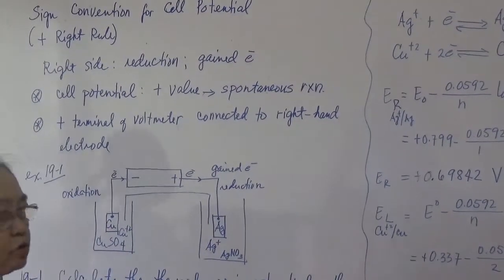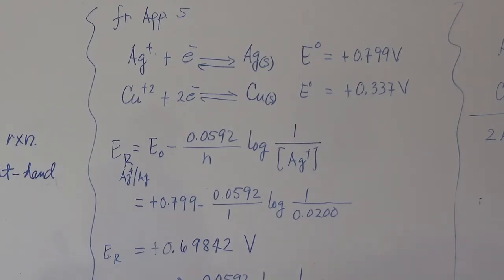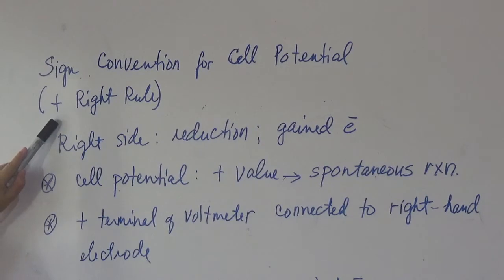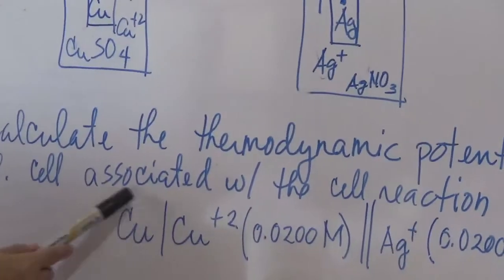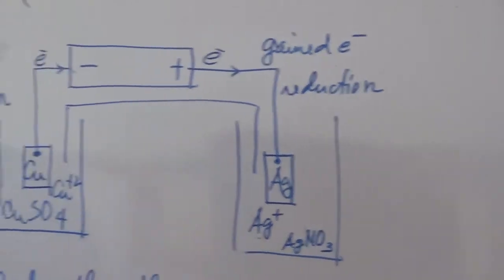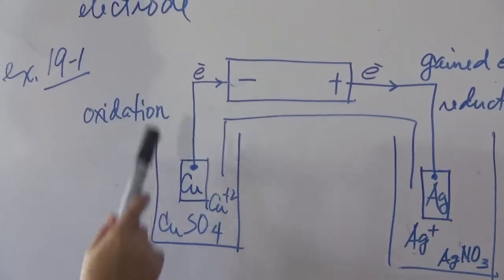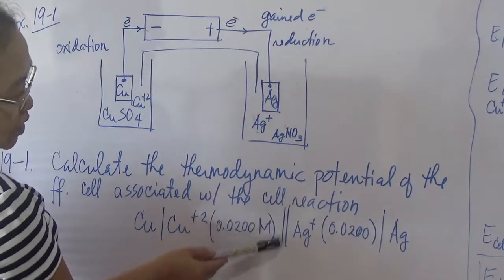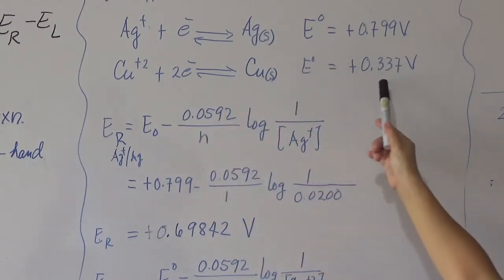Sample Prob 19-1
This is a raw video on the discussion of sample problem 19-1